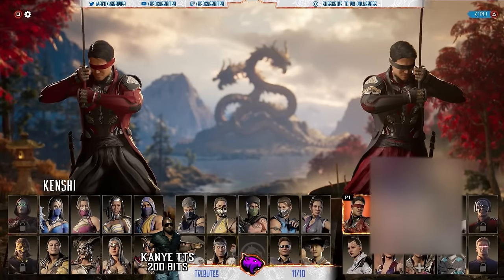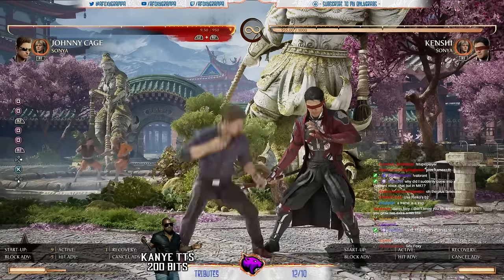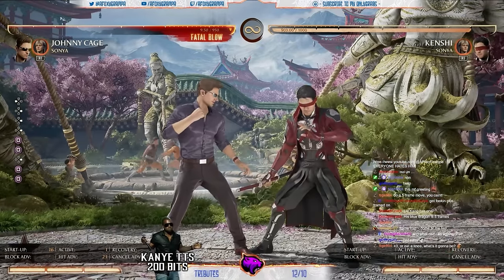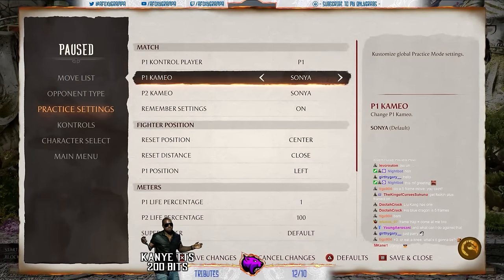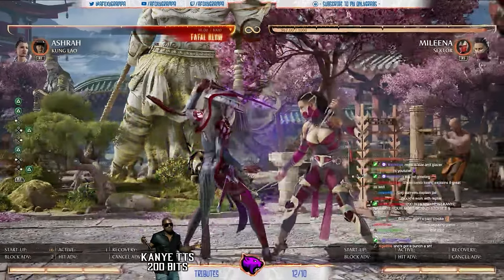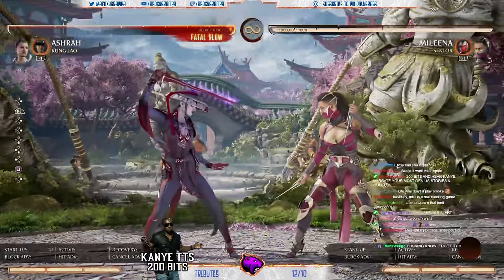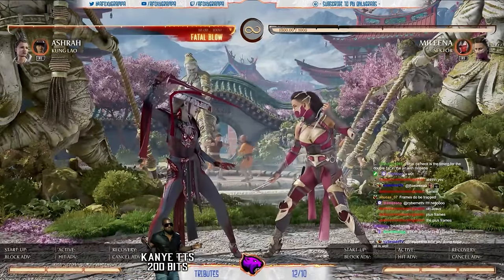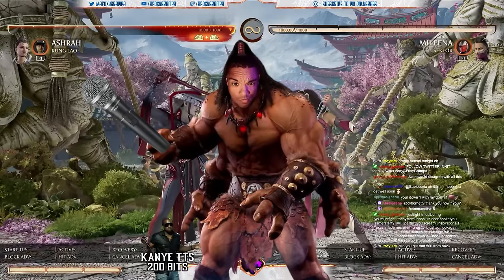Fighting Games SIMPLIFIED - What is a FRAME TRAP?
A viewer in my chat asked what a frame trap was, so I gave a decent enough breakdown of their meaning, this logic applies to pretty much any fighting game not just Mortal Kombat, can be used in Street Fighter, Tekken, Anime games, whatever.